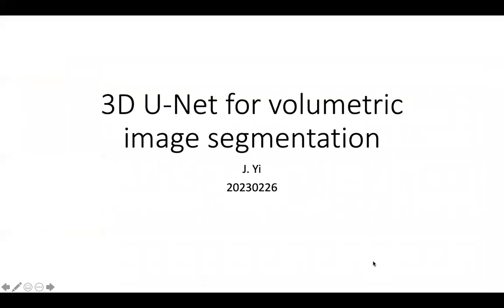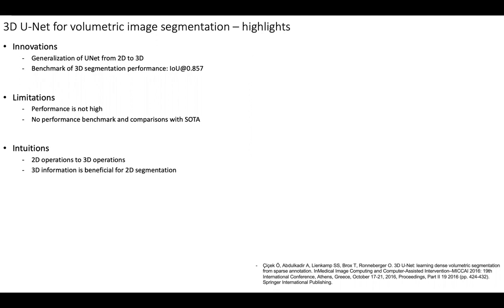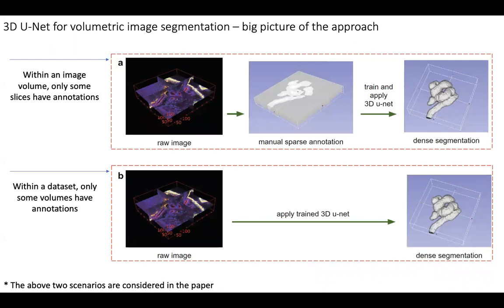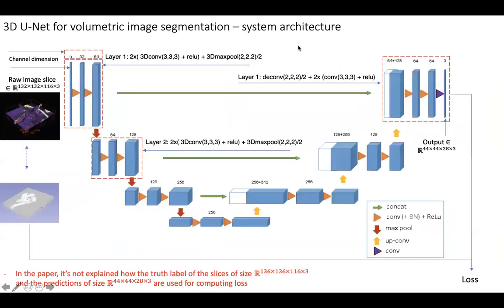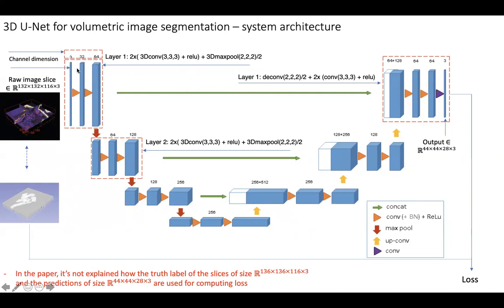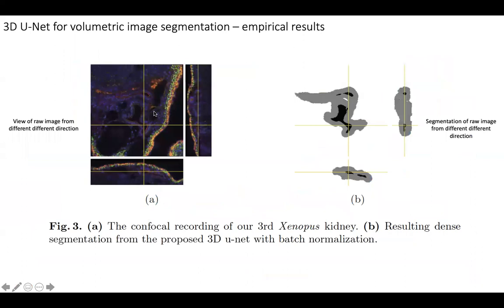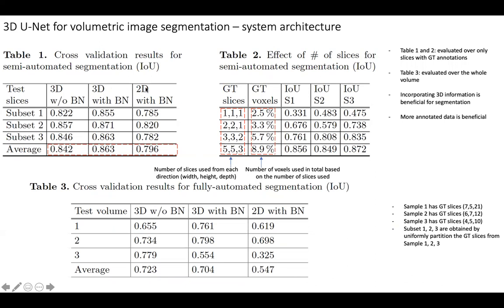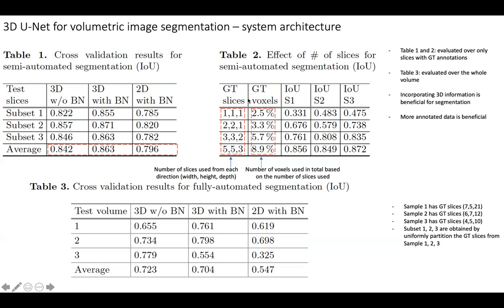3D U-Net for volumetric image segmentation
Çiçek Ö, Abdulkadir A, Lienkamp SS, Brox T, Ronneberger O. 3D U-Net: learning dense volumetric segmentation from sparse annotation. InMedical Image Computing and Computer-Assisted Intervention–MICCAI 2016: 19th International Conference, Athens, Greece, October 17-21, 2016, Proceedings, Part II 19 2016 (pp. 424-432). Springer International Publishing.